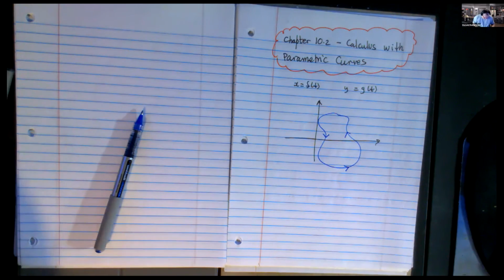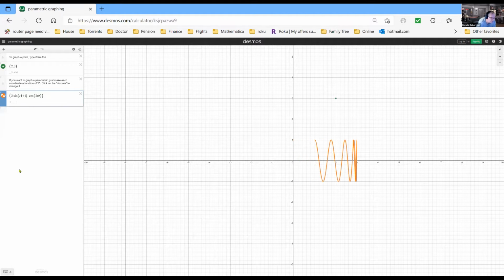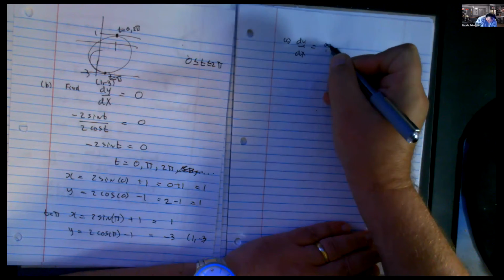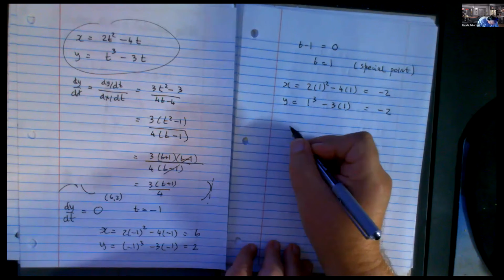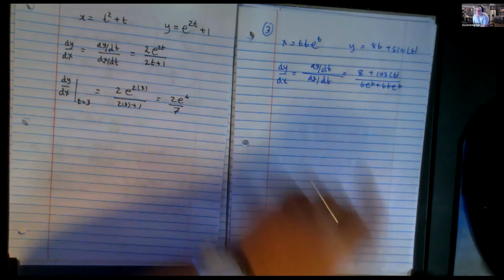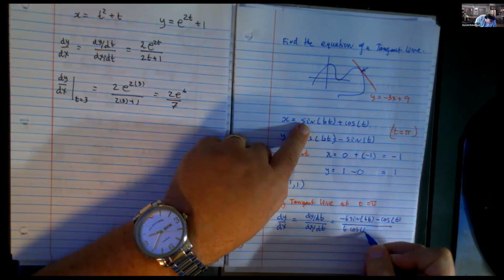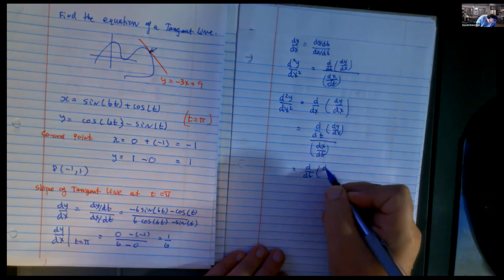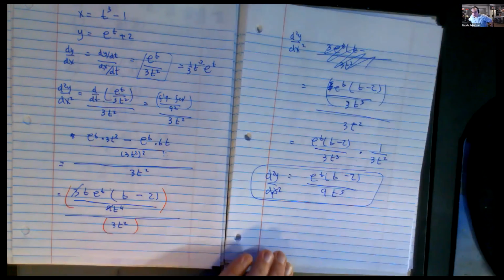Math 163 9 am Friday 22nd October